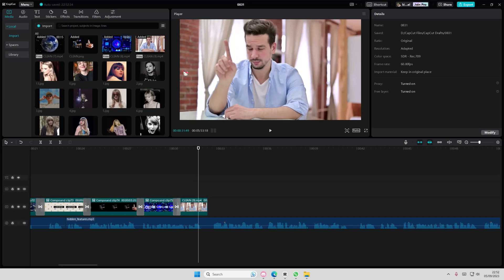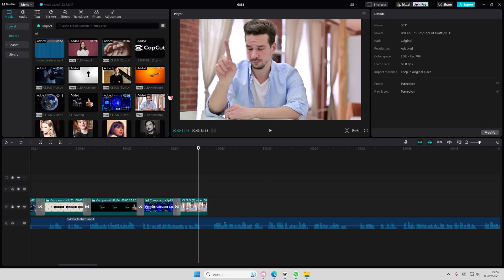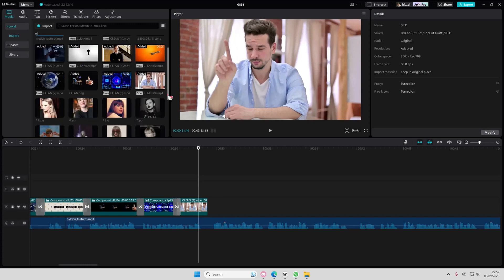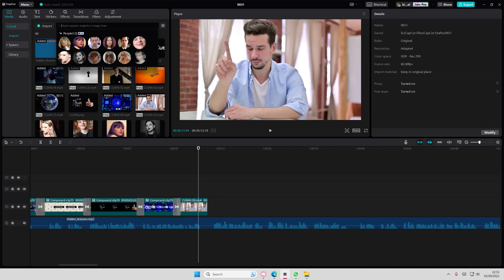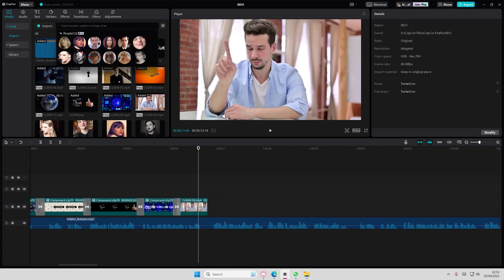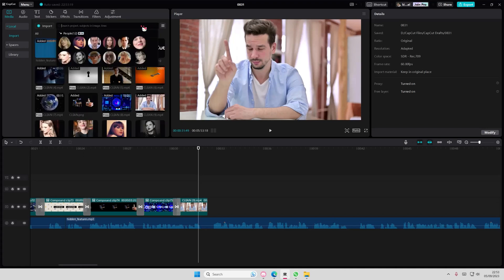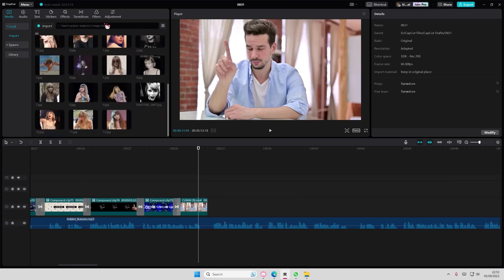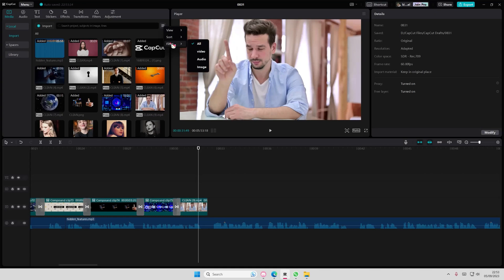How To Search Through Your CapCut's Library Using File Names And Face Identification On CapCut?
Want to search through your CapCut's library? Here's how you can do that.